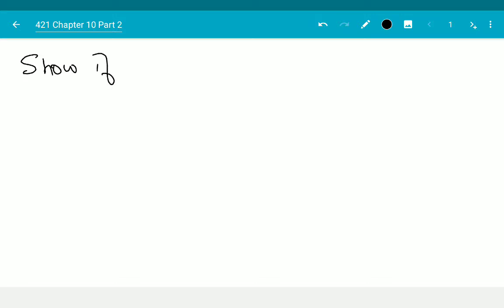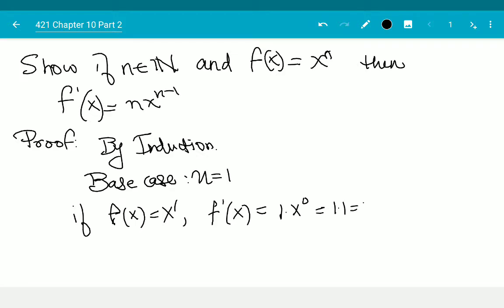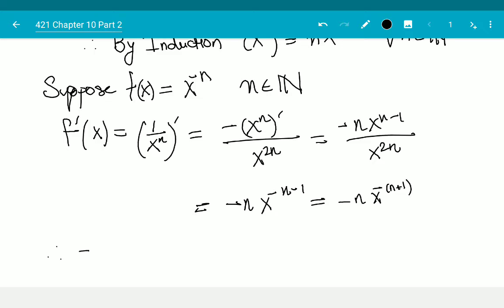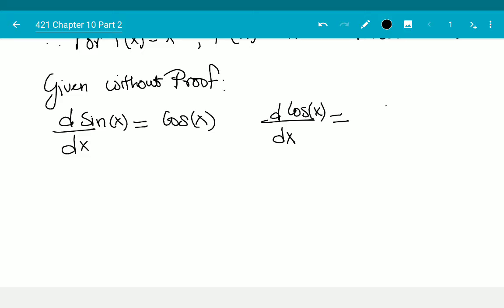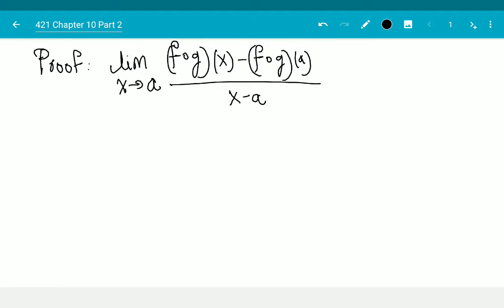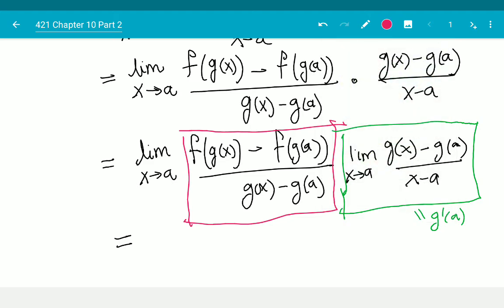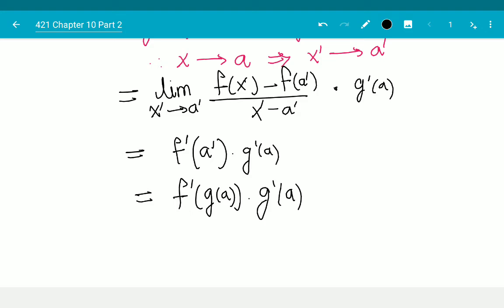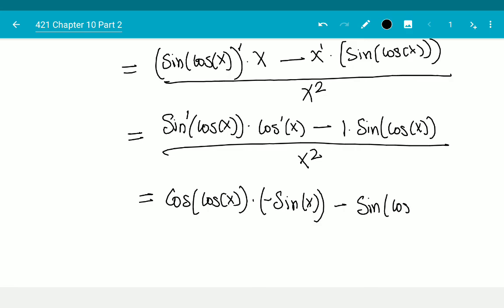Math 421 chapter 10 part 2